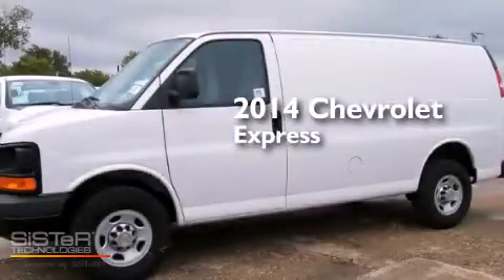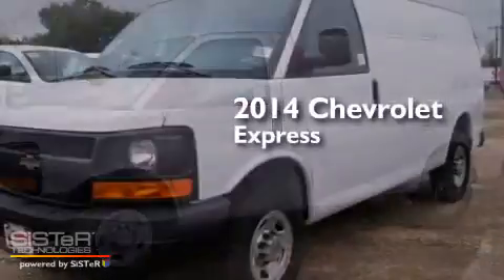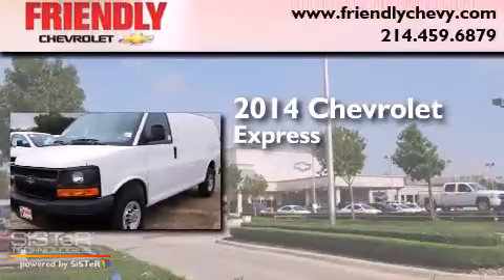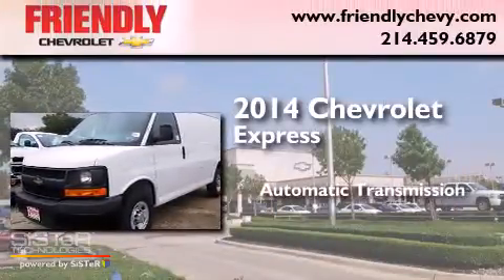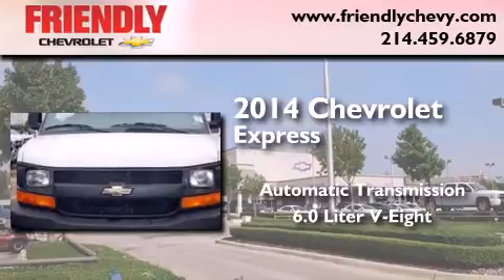2014 Chevrolet Express Cargo Dallas TX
Year : 2014
 Make : Chevrolet
 Model : Express Cargo
 Engine : 6.0L Vortec 1000 V8 SFI Flex-Fuel Engine
 Trans . : Automatic
 Exterior : White

 2014 Chevrolet Express Cargo Dallas TX